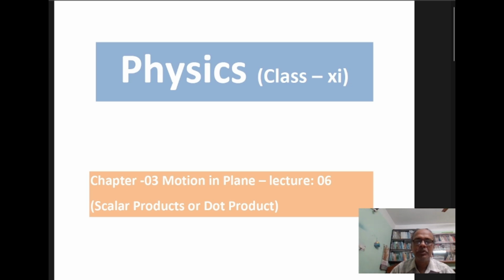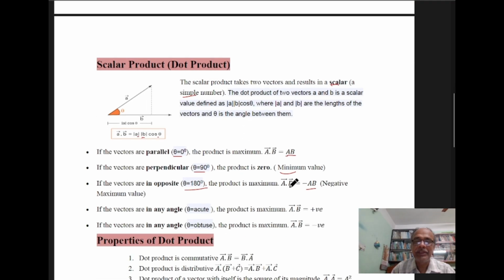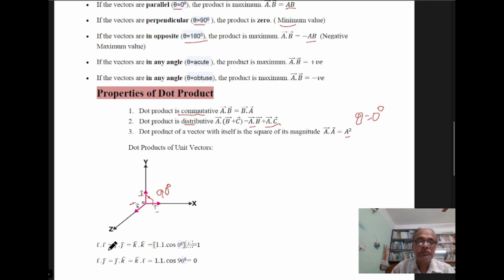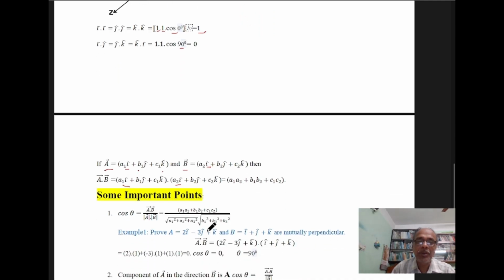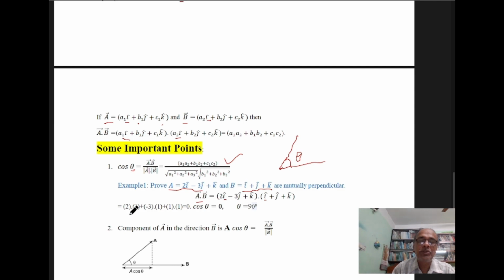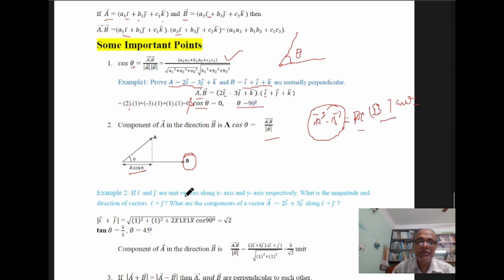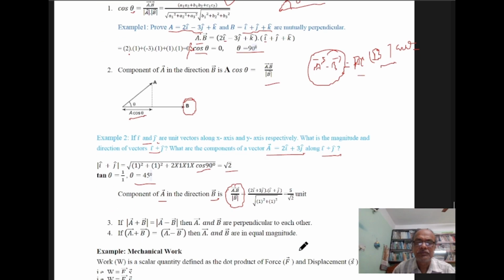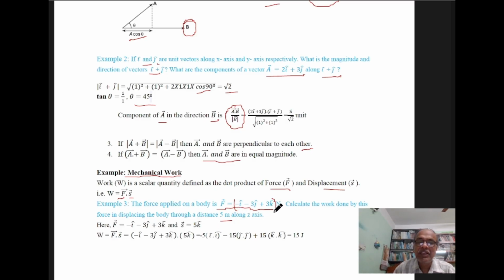Class 11 Physics | Motion in a Plane | Lecture 6 – Scalar Product (Dot Product)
In this lecture, we study the Scalar Product or Dot Product of Vectors, an important concept in the chapter Motion in a Plane in Class 11 Physics. The dot product is widely used in Physics to determine the angle between vectors, work done by a force, and projections of vectors.

This lecture explains the definition, mathematical expression, and physical significance of the scalar product in a clear and step-by-step manner along with examples.

Definition of Scalar Product (Dot Product)

Mathematical Representation of Dot Product

Dot Product in Terms of Magnitudes and Angle

Properties of Scalar Product

Applications in Physics (Work Done Concept)

Conceptual Examples and Numerical Problems

WBCHSE / ISC Students

NEET & JEE Foundation Preparation

Students who want strong concepts in vectors and motion in a plane

📌 Watch the full lecture to clearly understand how scalar products are used in vector calculations and Physics applications.